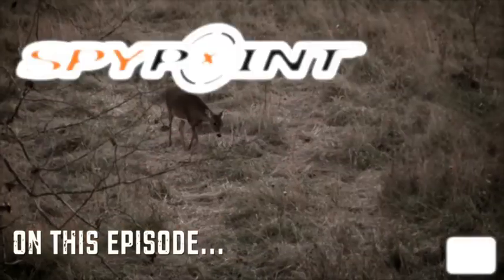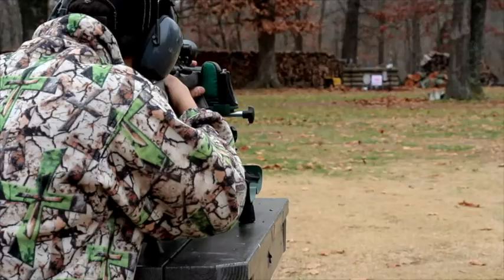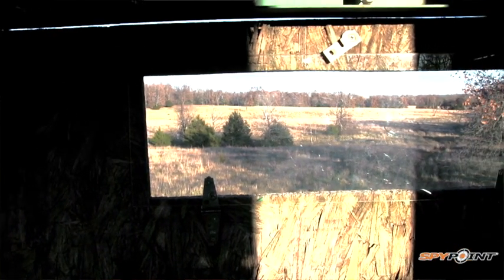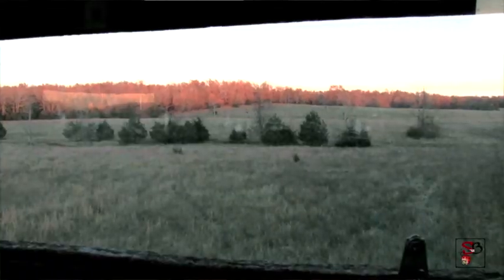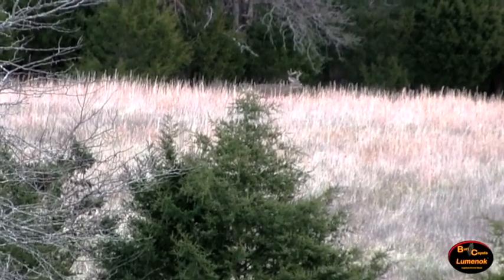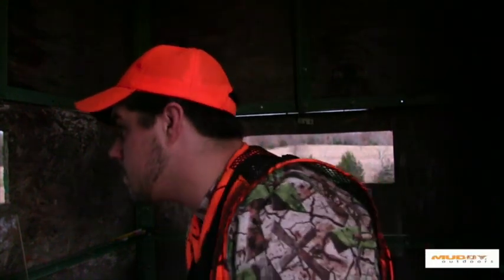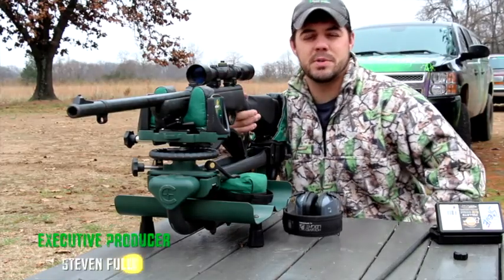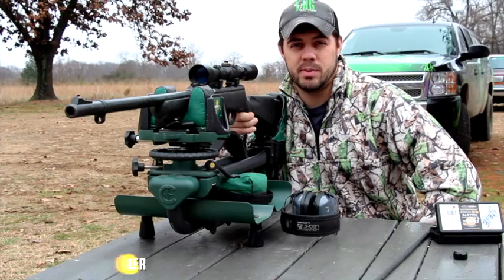Hunting Big Buck Bottom in Arkansas S5 #29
Steven gets a chance to go hunt with another viewer in north central Arkansas and has his eyes set on a 140 class buck.  It comes down to the wire and the challenges of filming yourself arise at the worst time.